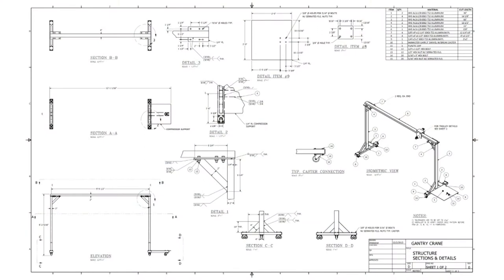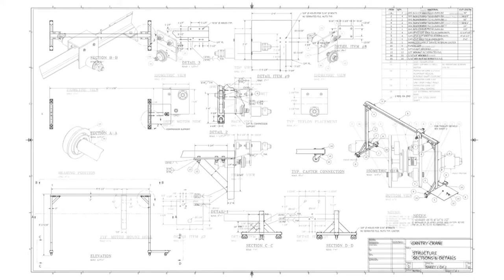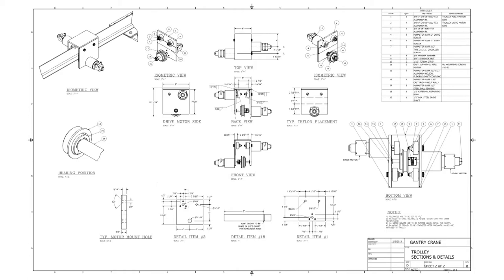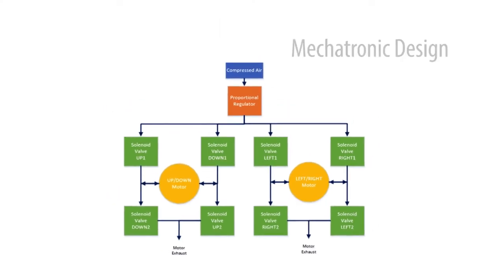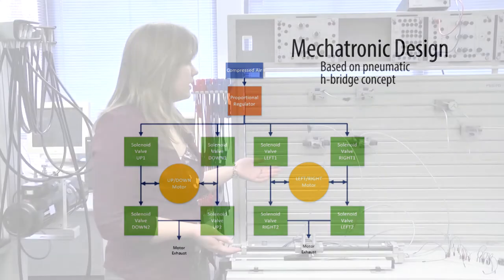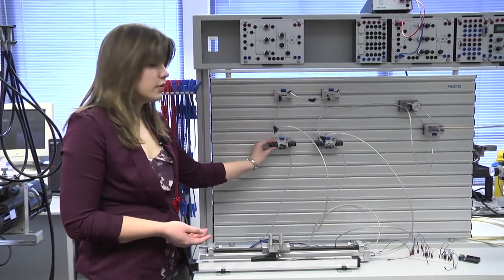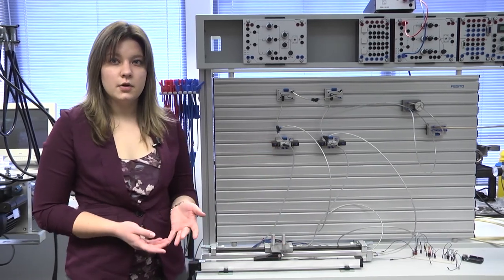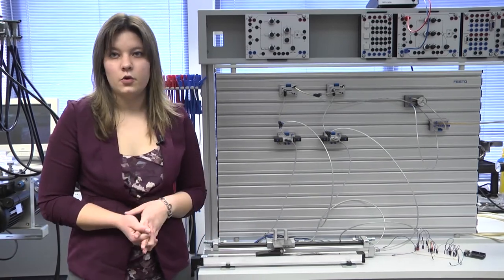Senior Capstone Project: A Gantry Crane Utilizing Fluid Power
A video report by Lawrence Tech students on their fluid powered gantry crane design. The project is supported by a teaching grant from the National Fluid Power Association. Three faculty from the A. Leon Linton Department of Mechanical Engineering, each with different areas of expertise, mentored and worked closely with the students in every step of this project.